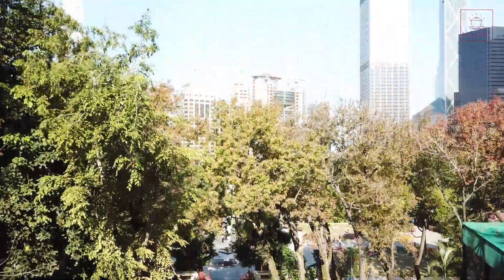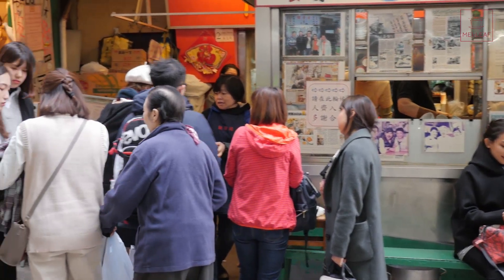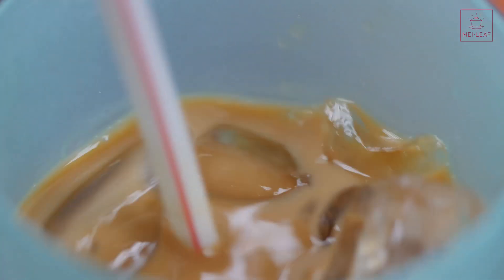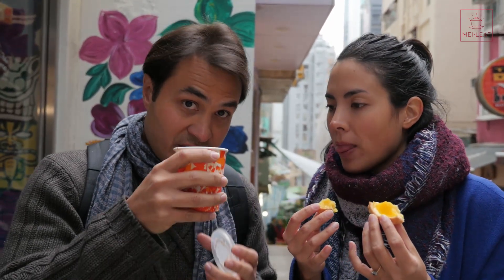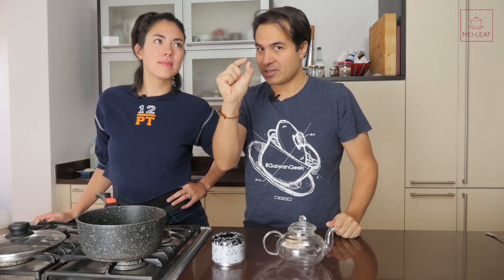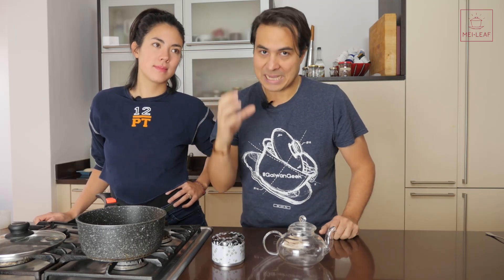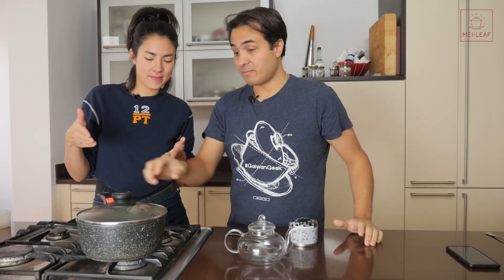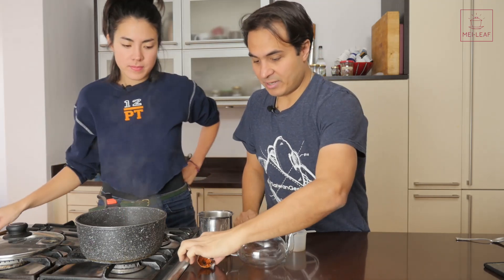How to Make Hong Kong Milk Tea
Hong Kong Milk Tea is the most ubiquitous drink of choice in the bustling south China metropolis and one of the most famous milk teas anywhere.

There is the classic British milk tea, the Teh Tarik and the Chai but for my taste, Hong Kong milk tea is up there with all of them and whenever I am in Hong Kong I have to get myself a cup and an egg custard tart from Tai Cheong.

But how can you make Hong Kong Milk tea without a trip over there? In this video, we go through the history of Hong Kong Milk tea and we try to create the perfect recipe for making it at home easily.

To make Hong Kong Fling Milk Tea you will need:

A bright, brisk and acidic chopped Ceylon Loose Leaf Tea
Optional: Jujube Red Dates
Evaporated Milk
Optional: Egg Shell
Saucepan
Jug

To make an iced Hong Kong Milk Tea:
Make the hot tea as in this video but before adding milk, freeze in ice cube holders. When you are ready for an iced milk tea, load up a glass with iced-tea cubes and strain over a small amount of hot tea (or boiling water) – enough to melt most of the iced-tea cubes. Stir well and add more iced-tea cubes if necessary. Add milk (usually with some extra condensed milk for sweetness).